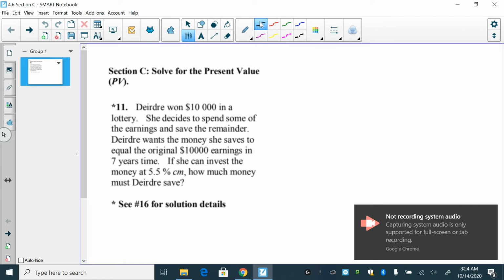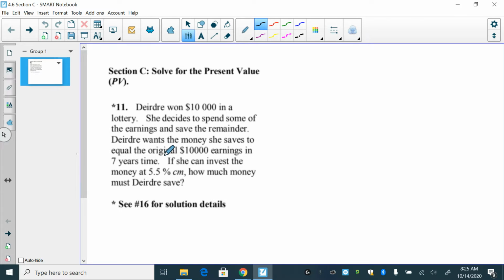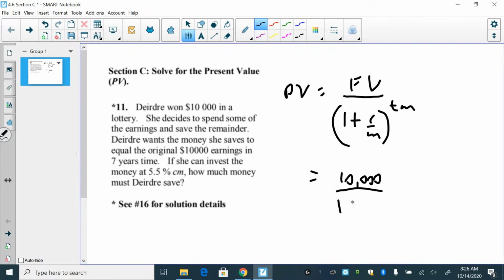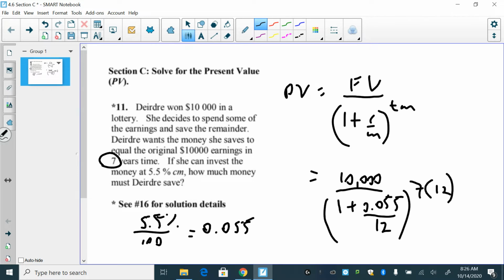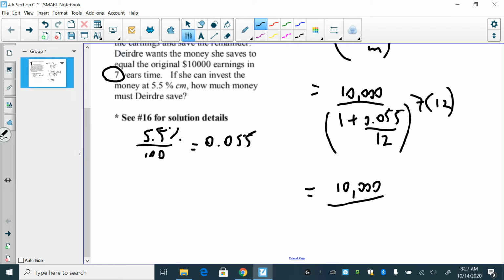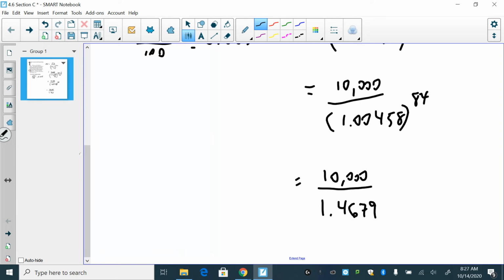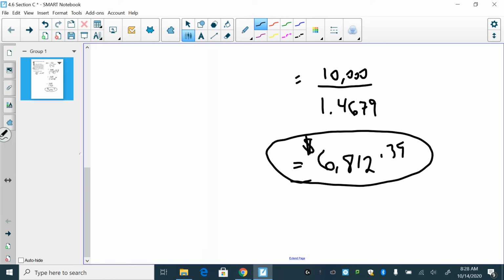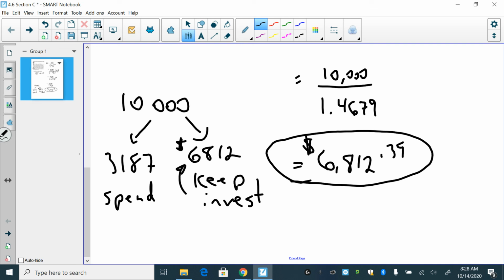4.2 Section C: Present Value: Two-Step Applications